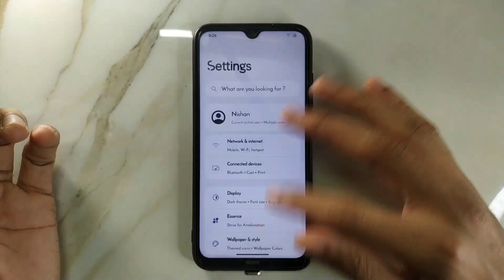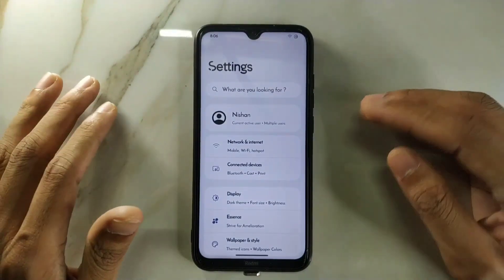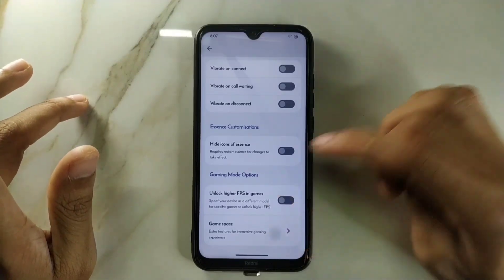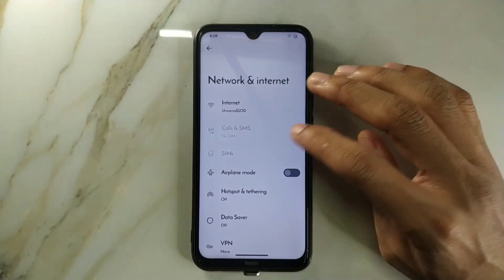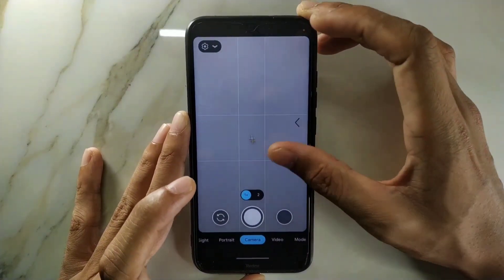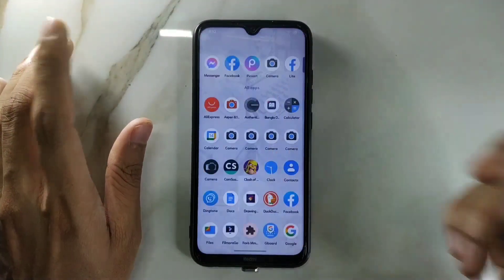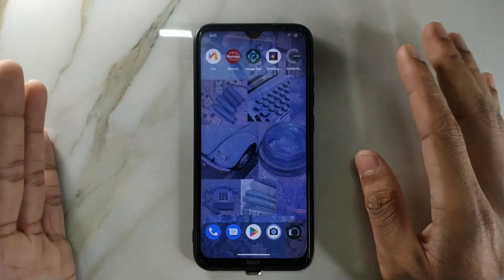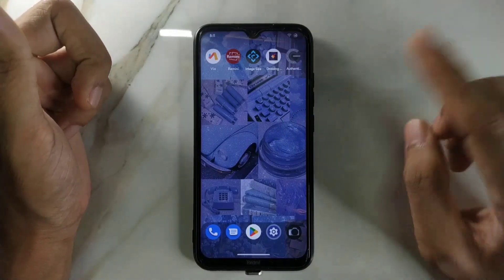Project Elixir 3.5 ROM Based on Android 13 for Redmi Note 8 - Detailed Review